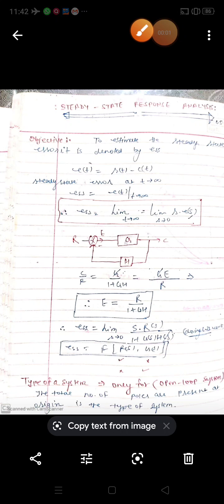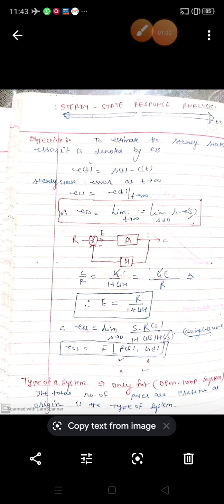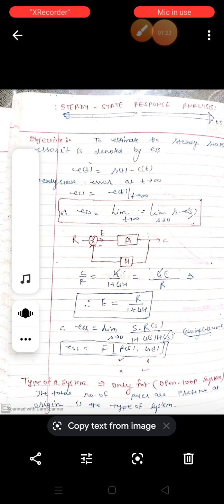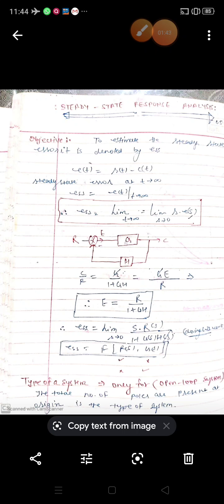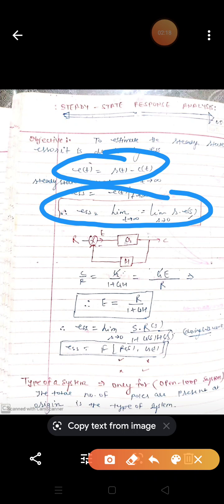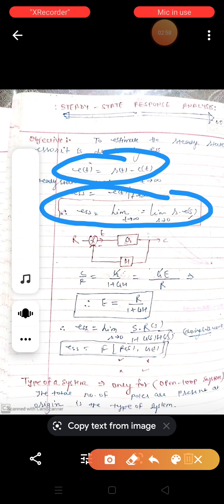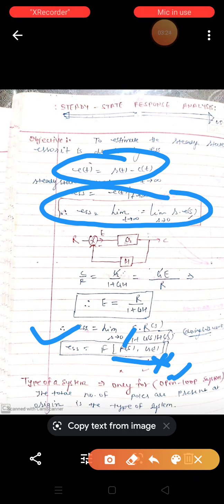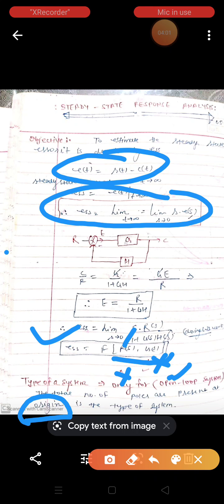Type of a system